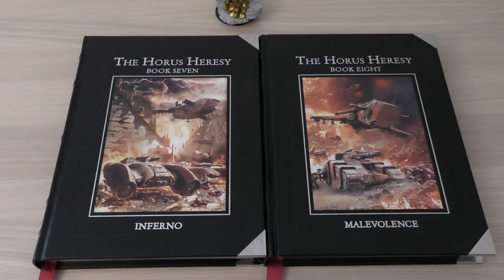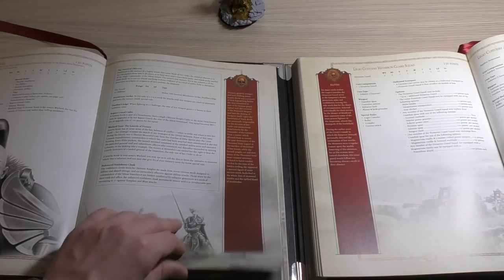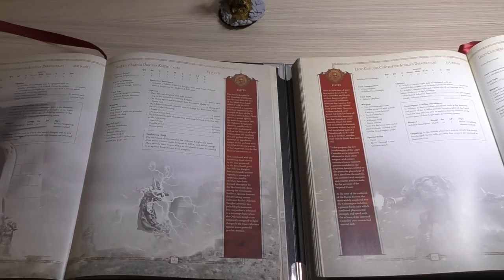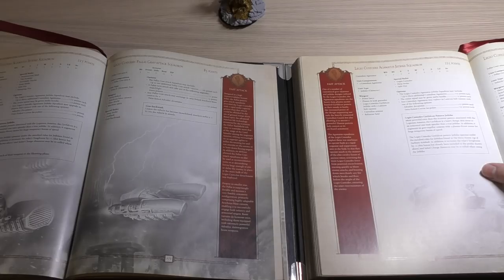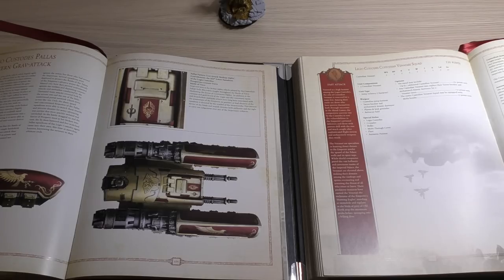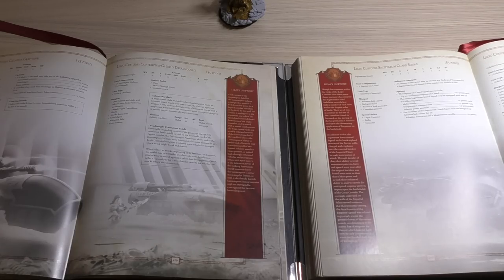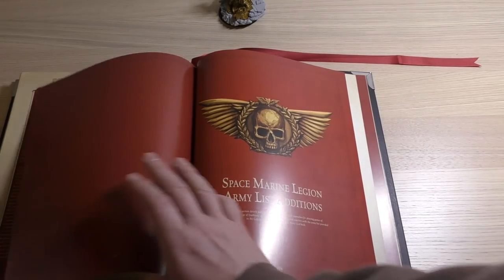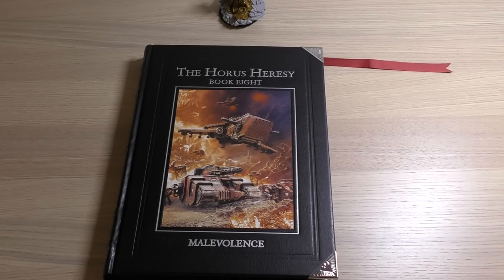Malevolence - Legio Custodes section - Review (HH)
**Goldmember**
My review of the Legio Custodes section in the Horus Heresy Book Eight - Malevolence. In this video I review in depth the changes to each unit, points costs, special rules and new units and compare them to the previous Hours Heresy Book 7 - Inferno.